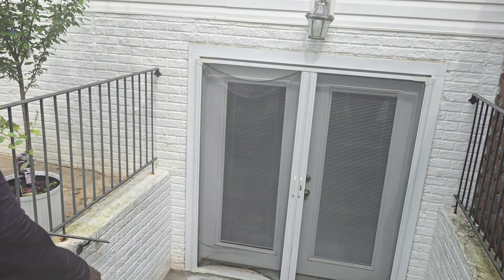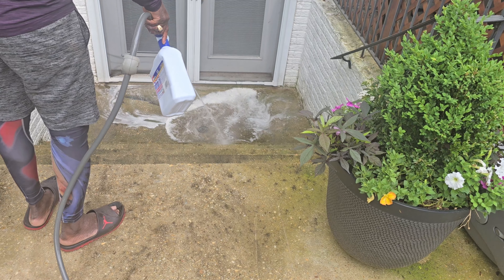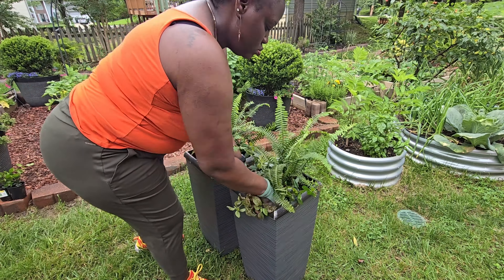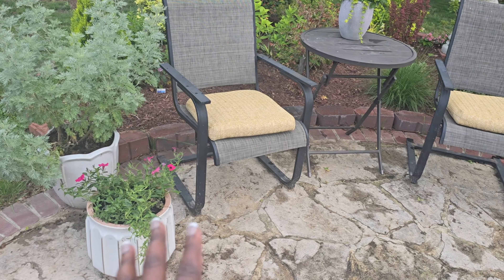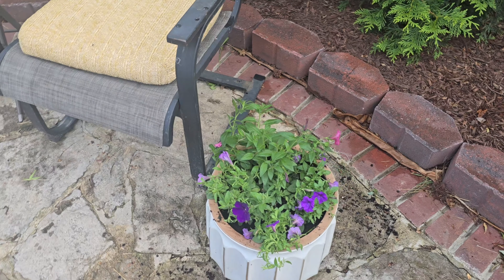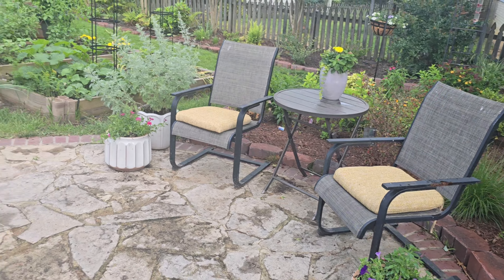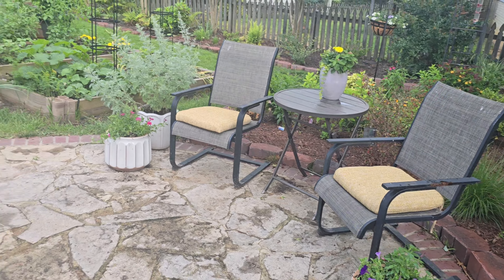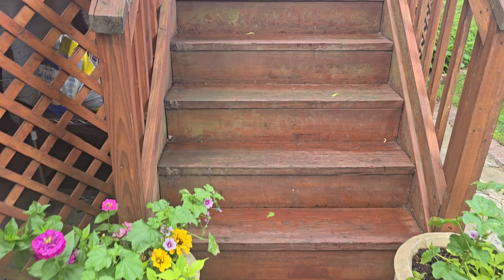Getting Ready for Weekend Celebration [Zone 7B Gardening Waldorf MD.] 🌱❤️🍁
I would like to think I did very well in getting ready for this Back yard Birthday Celebration. Have an awesome weekend all.